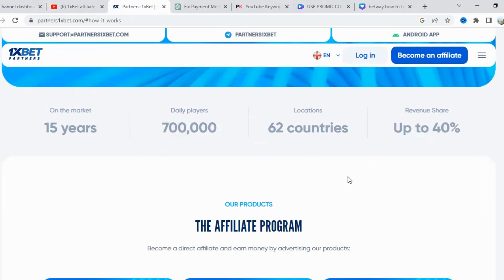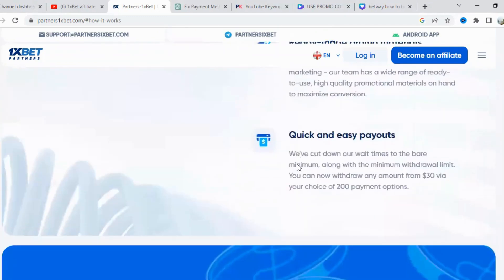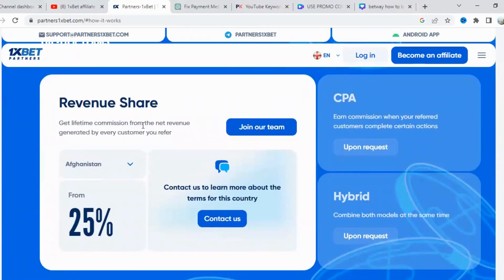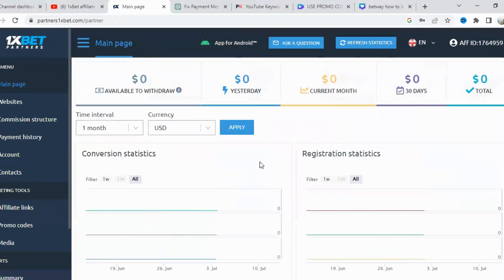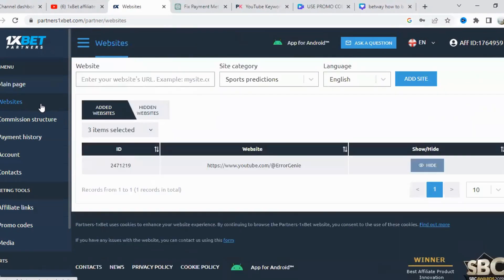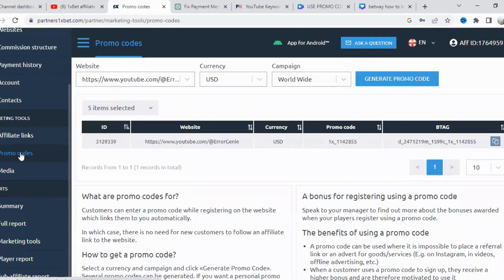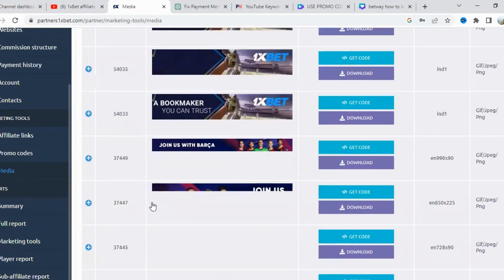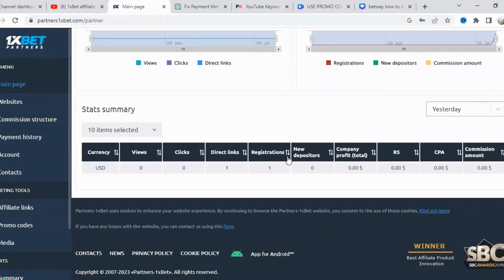1xBet Affiliate Program Review - How Does 1xBet Affiliate Program Work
1xBet Affiliate Review - How Does 1xBet Affiliate Program Work. Hey there, everyone! Today, I have an in-depth review of the 1xBet Affiliate Program, a fantastic opportunity for content creators and marketers to earn passive income. In this review, I'll be sharing my personal experience and insights into the program, so let's dive right in!

Overview:
The 1xBet Affiliate Program is a robust and well-established platform that allows individuals to monetize their online presence by promoting the renowned 1xBet brand. As an affiliate, you can earn commission through referrals and conversions, making it an excellent way to generate passive income.

User-Friendly Interface:
One of the standout features of the 1xBet Affiliate Program is its user-friendly interface. Navigating the dashboard is a breeze, thanks to its intuitive design and comprehensive statistics. You'll have access to real-time data, including clicks, registrations, deposits, and earnings, allowing you to track your progress and optimize your marketing strategies.

Flexible Commission Structures:
The program offers a variety of commission structures to suit different affiliate preferences. You can choose between Revenue Share, CPA (Cost Per Acquisition), and Hybrid deals, ensuring you find the model that aligns best with your goals. This flexibility is a significant advantage, as it allows you to maximize your earnings based on your unique marketing approach.

Wide Range of Marketing Tools:
To help affiliates succeed, 1xBet provides an extensive selection of marketing tools. From eye-catching banners and landing pages to promotional codes and exclusive offers, you'll have everything you need to effectively promote 1xBet to your audience. The program also offers customized solutions for specific niches, such as sports, casino, and esports, catering to a diverse range of affiliate marketers.

Timely and Reliable Payments:
When it comes to affiliate programs, timely and reliable payments are crucial. Fortunately, 1xBet excels in this aspect. The program ensures prompt payment processing, offering various payment methods for your convenience. Whether you prefer bank transfers, e-wallets, or cryptocurrencies, you can rest assured that your earnings will be delivered securely and on time.

Dedicated Affiliate Support:
1xBet understands the importance of strong support for its affiliates. They have a dedicated affiliate team that is readily available to assist you with any queries or concerns. Whether you need help with marketing strategies, tracking issues, or general program inquiries, their professional support team is there to guide you every step of the way.

In conclusion, the 1xBet Affiliate Program is a top-notch platform that provides a lucrative opportunity for content creators and marketers to monetize their online presence. With its user-friendly interface, flexible commission structures, wide range of marketing tools, timely payments, and dedicated support, it's no wonder why the program is highly regarded in the industry.

If you're looking to unlock a new stream of passive income and collaborate with a trusted brand, I highly recommend joining the 1xBet Affiliate Program. With their exceptional features and support, you'll be well on your way to achieving financial success while promoting a renowned and reputable betting brand.

Thank you for tuning in to today's review! Until next time, happy affiliating with 1xBet!